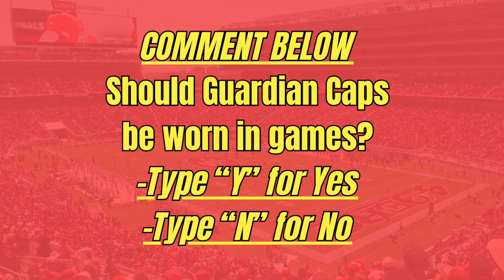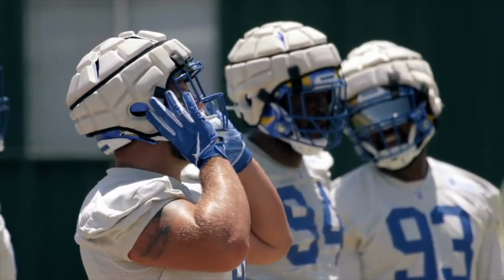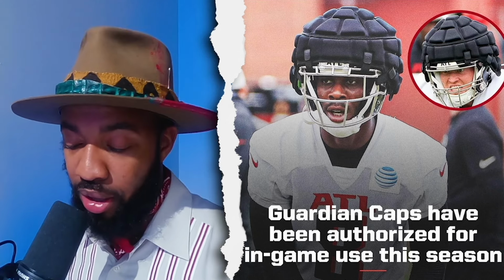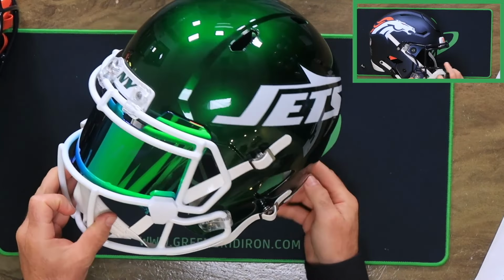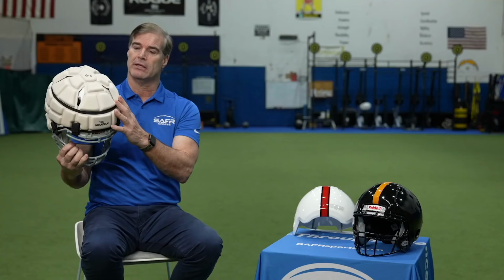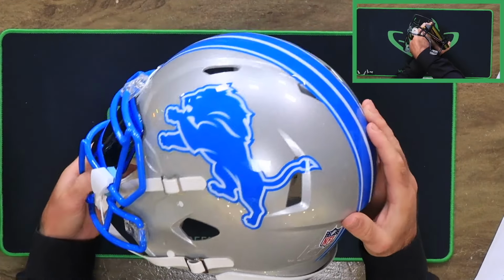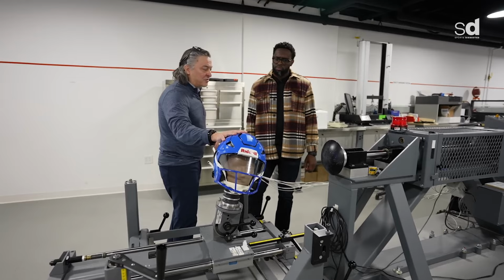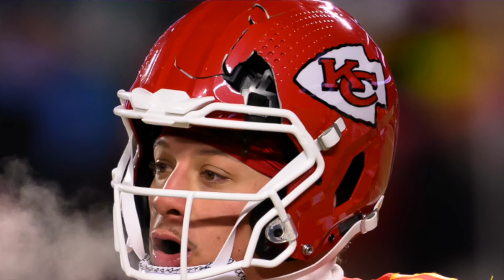New NFL helmet rules explained!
The National Football League controversially gave NFL teams the opportunity to wear helmet Guardian caps for 2024. This rules video highlights what they are + if players will actually wear them.

0:00 National Football League
0:11 Helmet rules
0:38 Guardian Caps
2:00 Pros
4:02 Cons
6:14 Different option?
8:16 Why players will refuse
9:03 Riddell
10:38 Patrick Mahomes